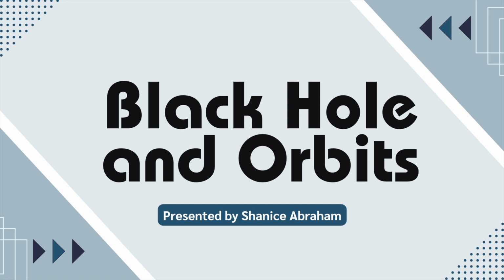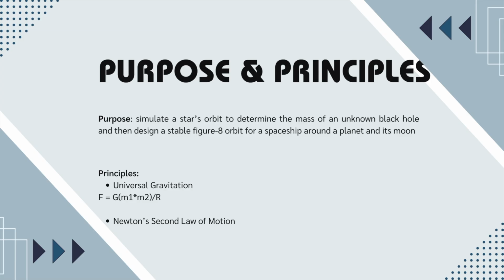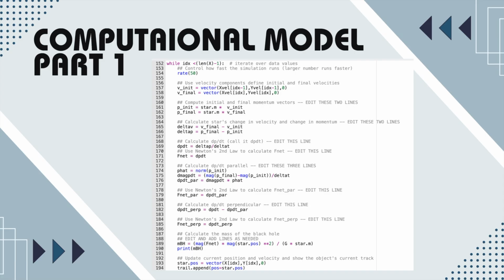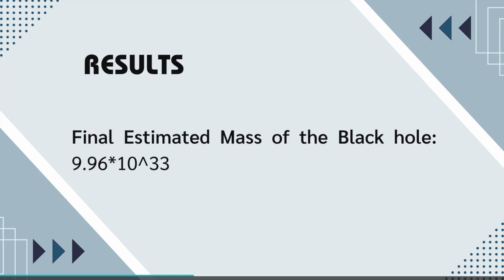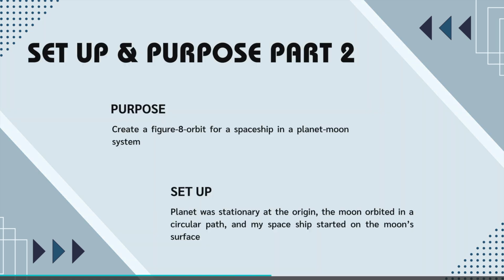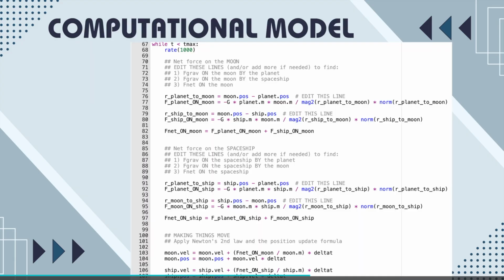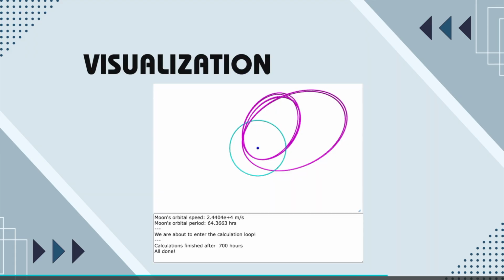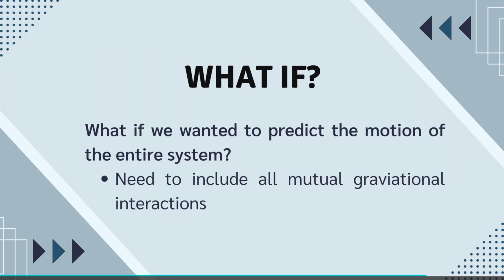Lab 3 Report